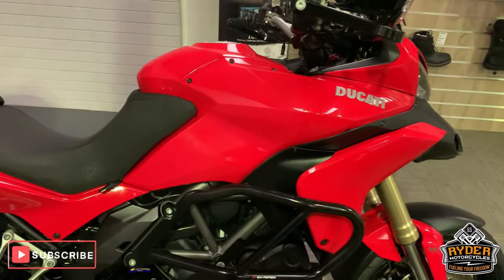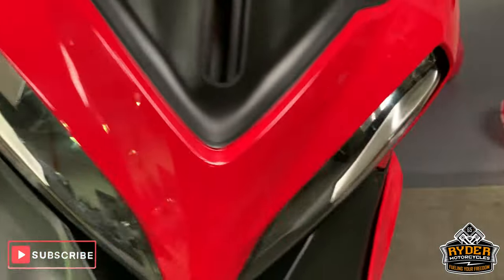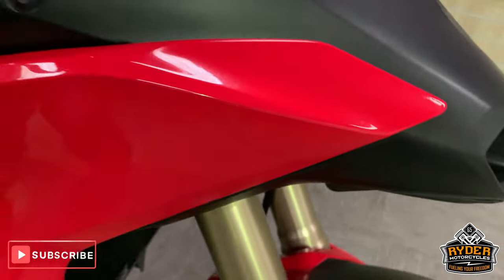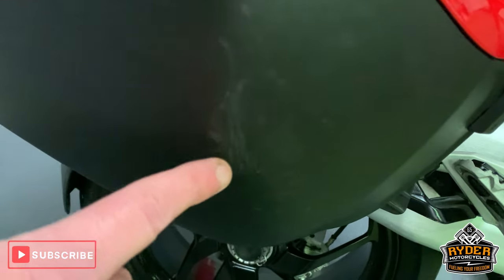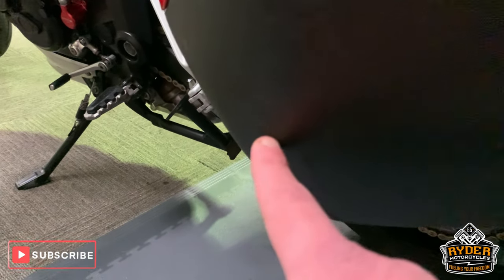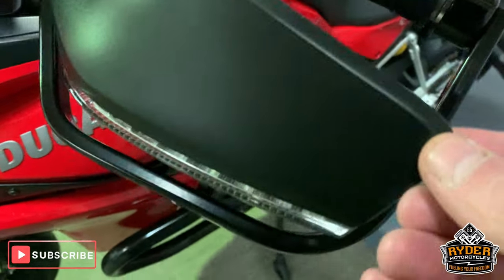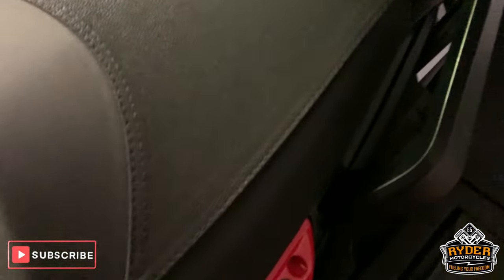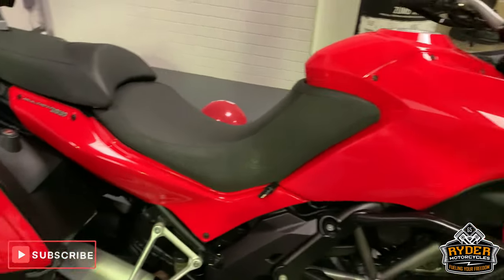2014 Ducati Multistrada 1200 - Used Bike Video Tour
We have this 2014 Ducati Multistrada 1200 in stock now. Come and view it for yourself in store or buy